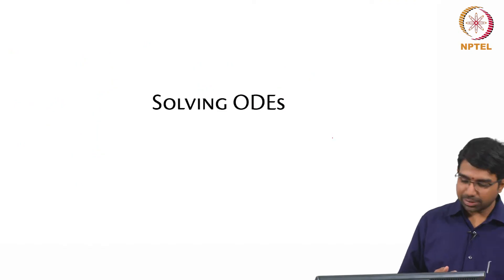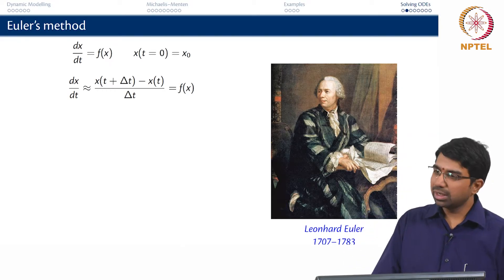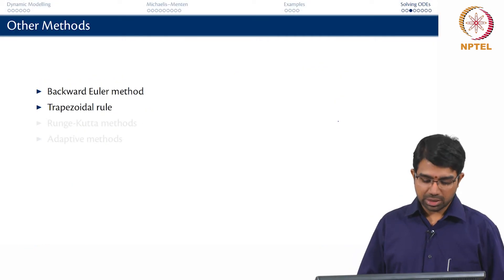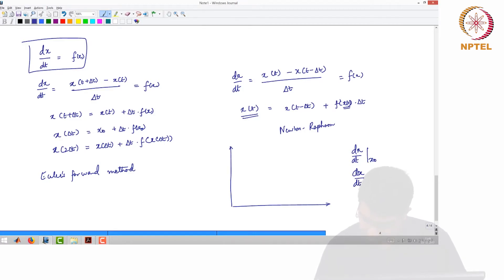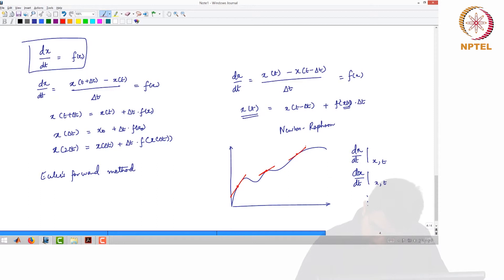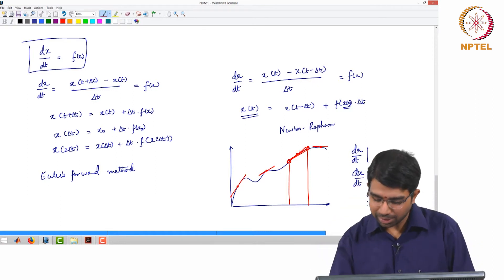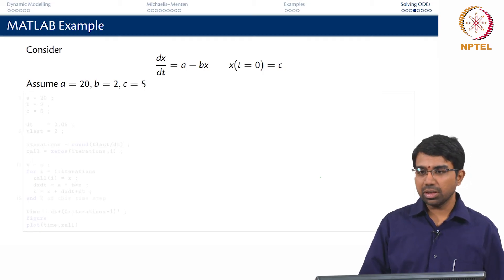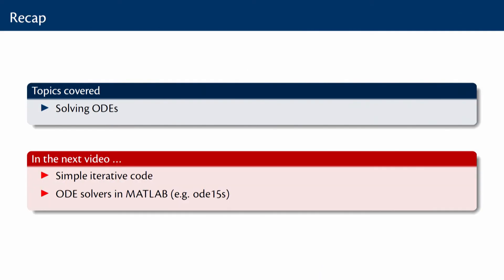#37 Introduction to Dynamic Modelling | Part 3 | Computational Systems Biology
This lecture covers solving ordinary differential equations (ODEs), a fundamental aspect of dynamic modeling. It introduces numerical integration techniques like the Euler method, discusses the limitations of simple methods, and emphasizes the importance of using robust ODE solvers.